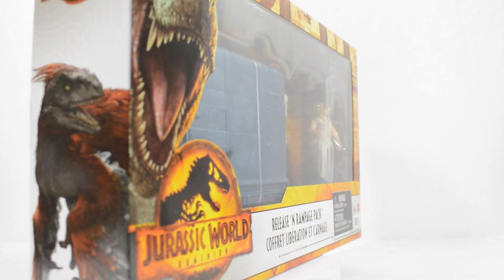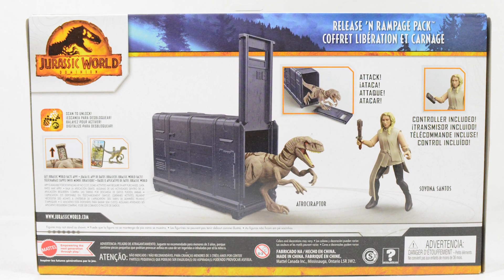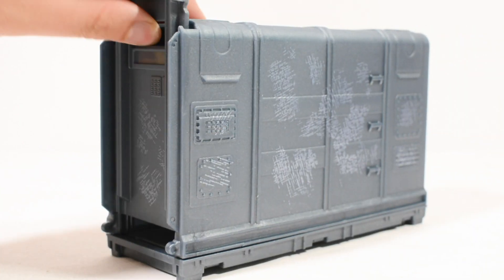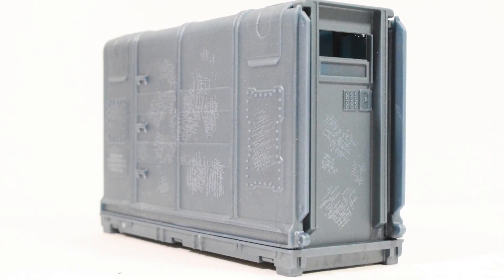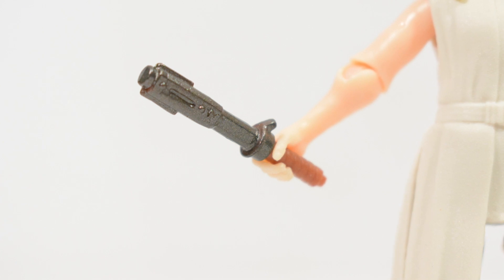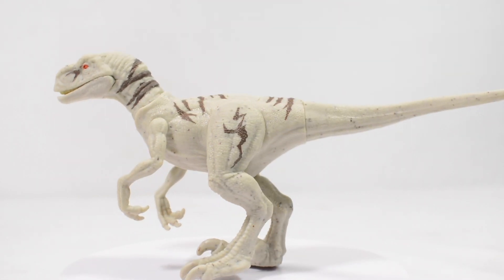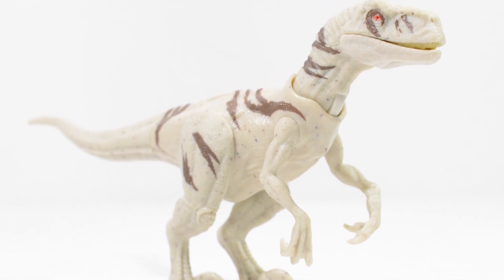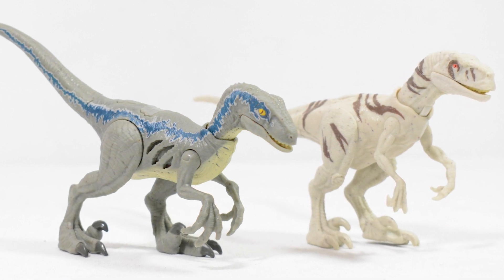Jurassic World Dominion Release 'N Rampage Pack REVIEW | Mattel Jurassic World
In tonight's video, we dive deep into the auction rooms of the Malta Black Market as we take a closer look at Mattel's brand-new Release 'N Rampage Pack.

● Extreme Damage Owen and Velociraptor Blue REVIEW | Jurassic World Dominion | Mattel